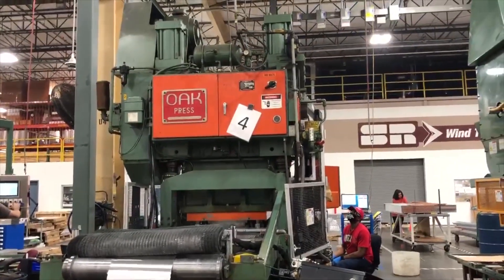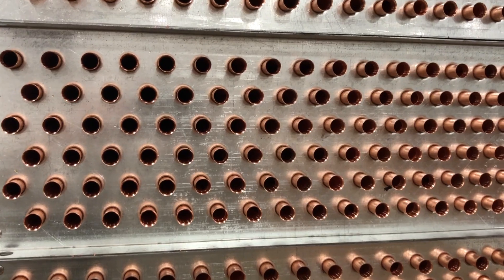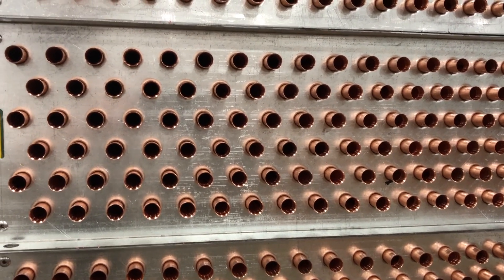Super Radiator Coils in Midlothian set to expand by 60,000 sq. feet